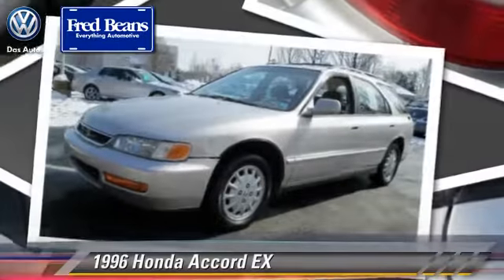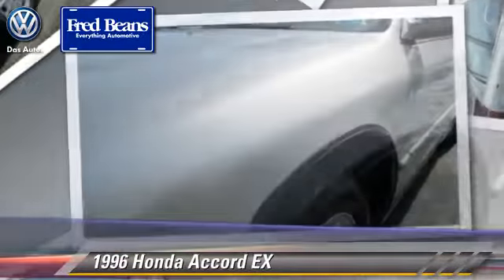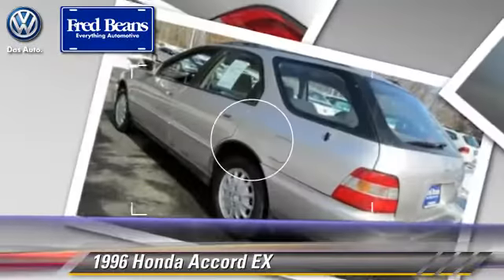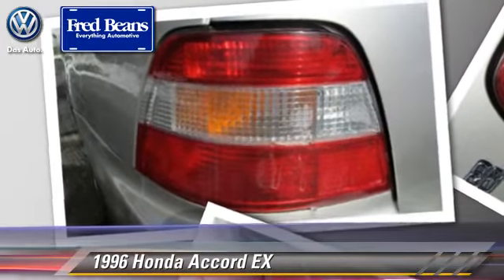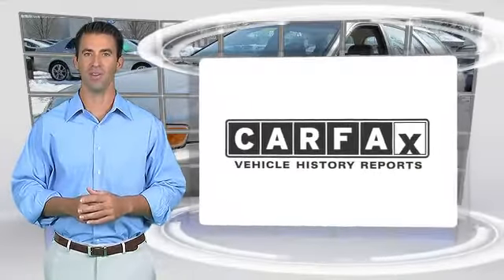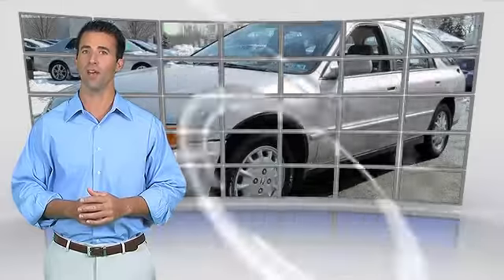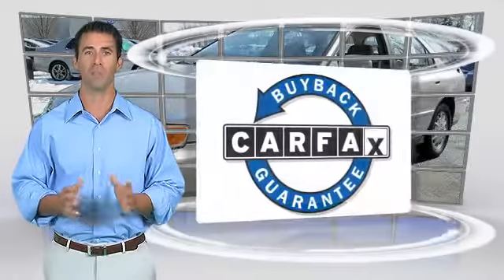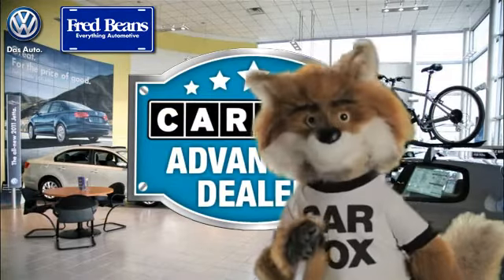Fred Beans Volkswagen, Devon PA 19333 - 006455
Fred Beans Volkswagen

315 West Lancaster Avenue Devon PA 19333

[DFIN:3:2917417:U:2615:01E2D170:50daa806a0d19996f333f9764aaaa93f]